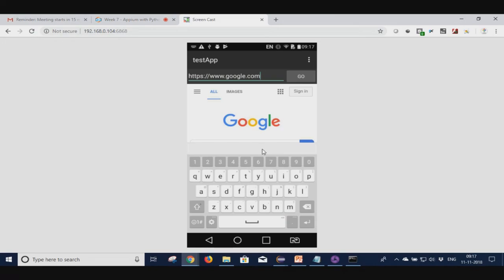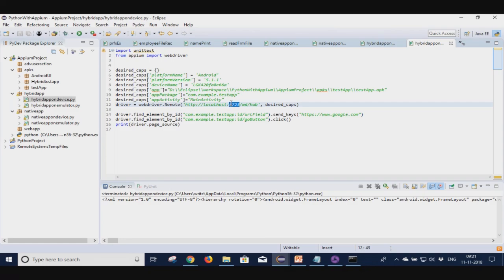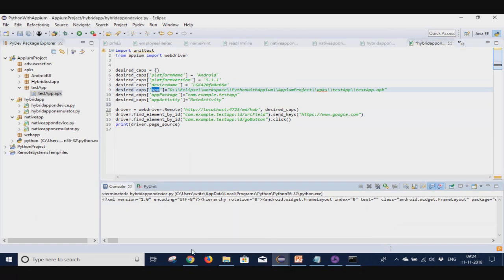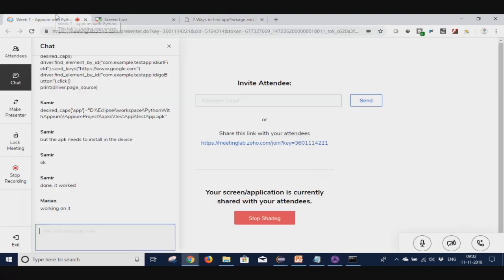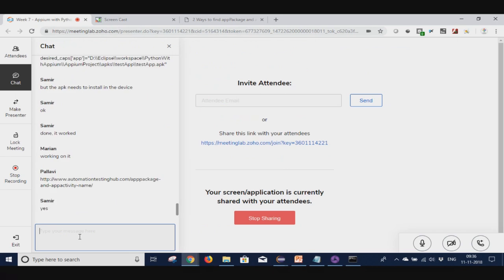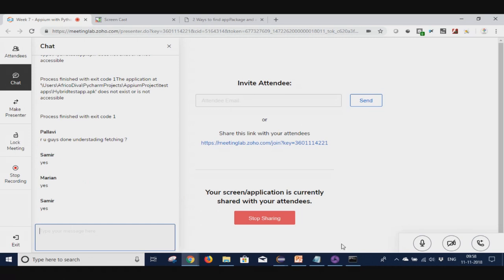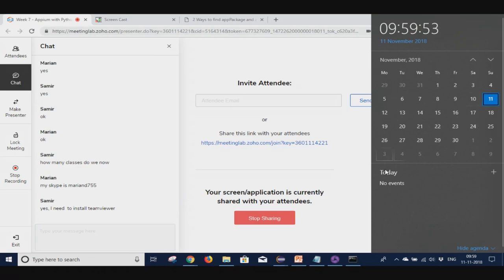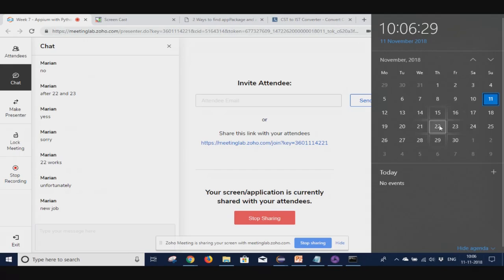Day 14_Appium_Python